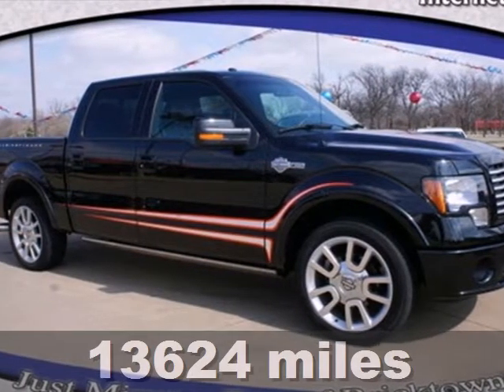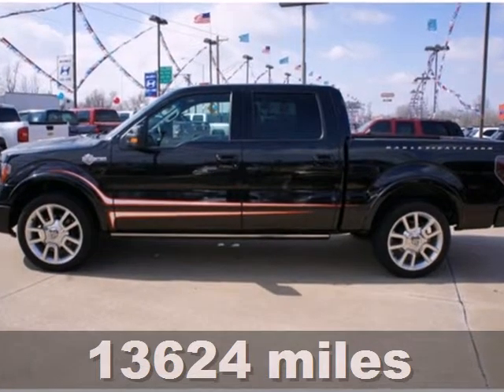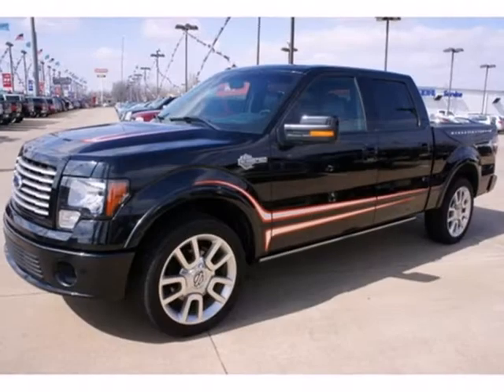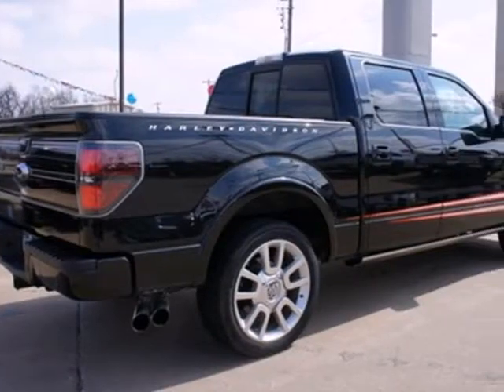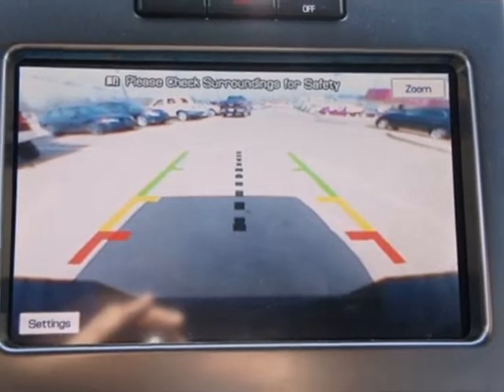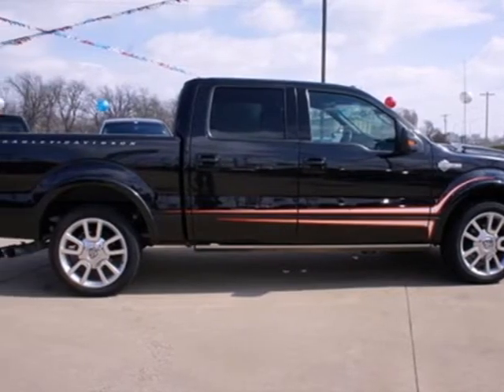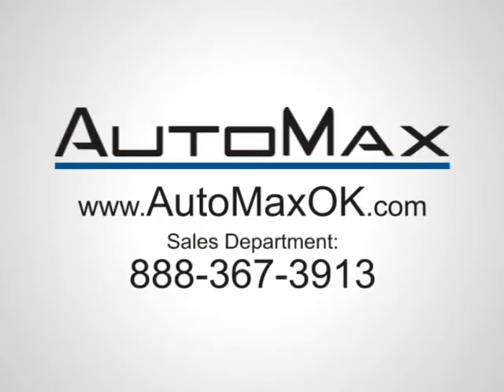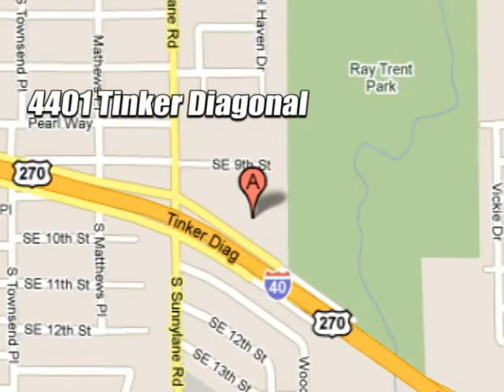2011 Ford F150 Oklahoma City Edmond, OK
Year: 2011
Make: Ford
Model: F150
Trim: 6 Speed Automatic
Engine: 8 Cylinder
Transmission: 6 Speed Automatic
Color: Black
Mileage: 13624
Stock #: M3572

Address:
4401 Tinker Diagonal St